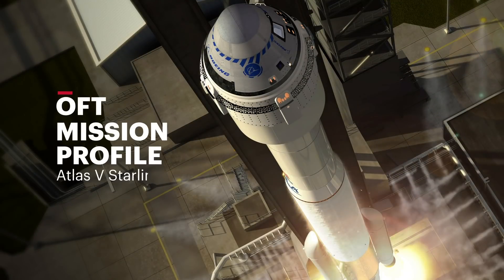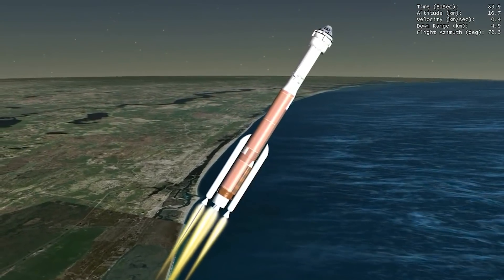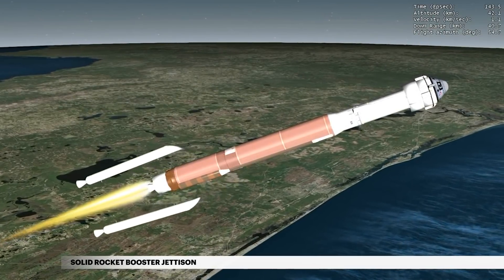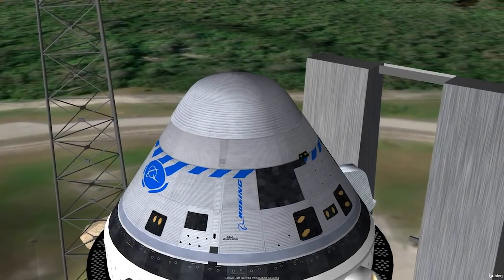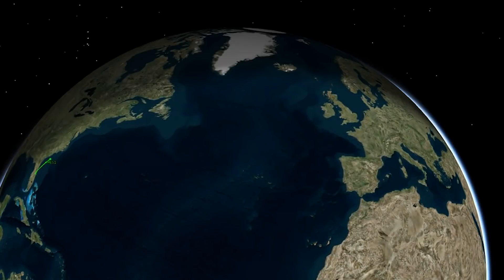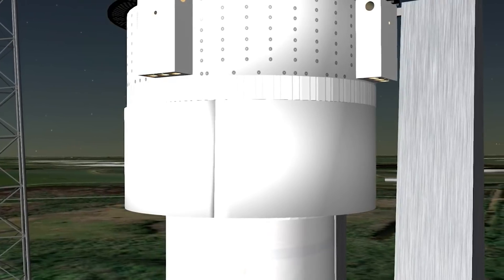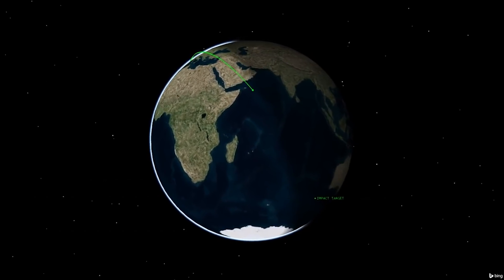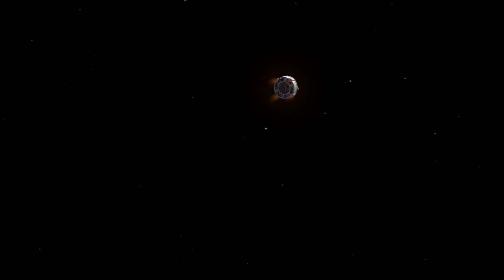Atlas V Starliner OFT Mission Profile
A United Launch Alliance (ULA) Atlas V rocket will deliver the Boeing CST-100 Starliner spacecraft to a 98 nautical mile (nmi) sub-orbital trajectory on its Orbital Flight Test (OFT) to the International Space Station.